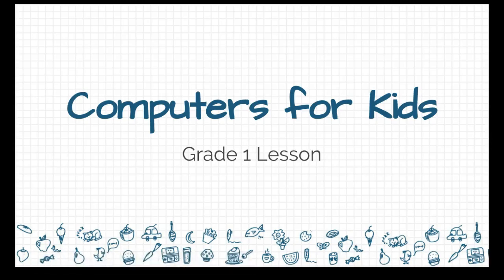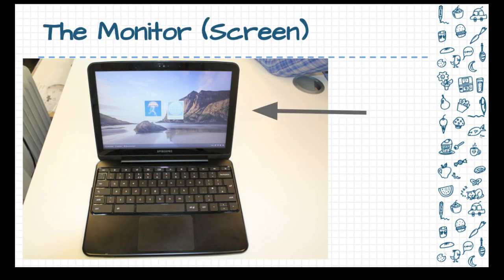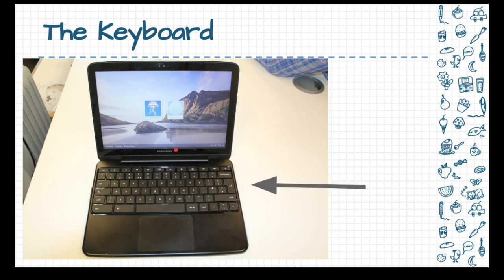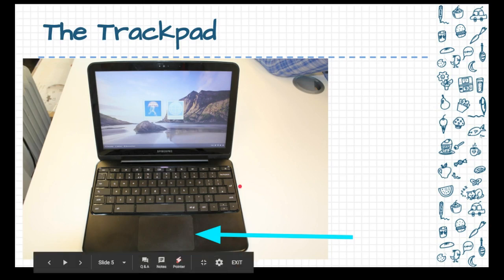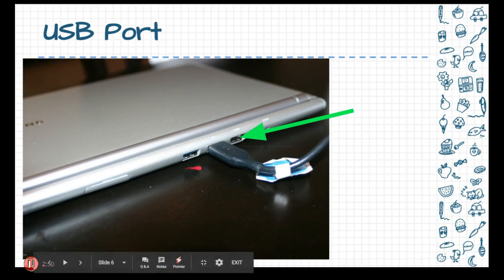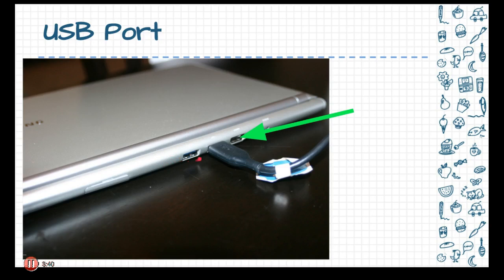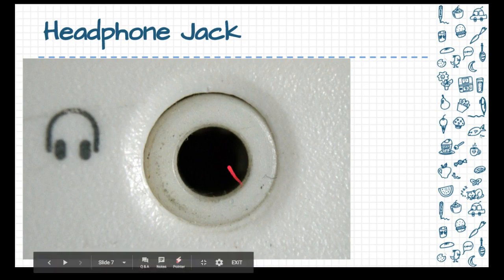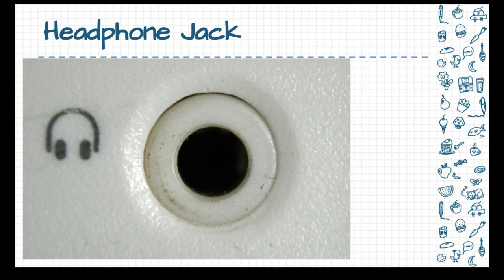Computers for Kids - Grade 1 - Parts of a Chromebook